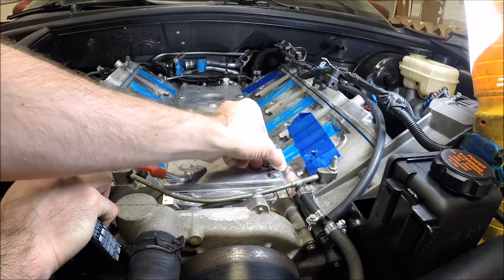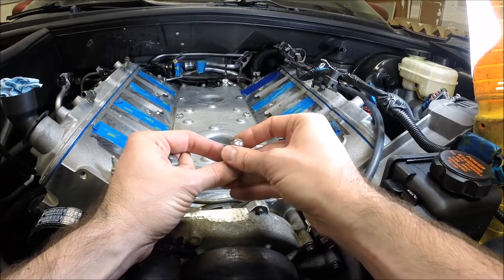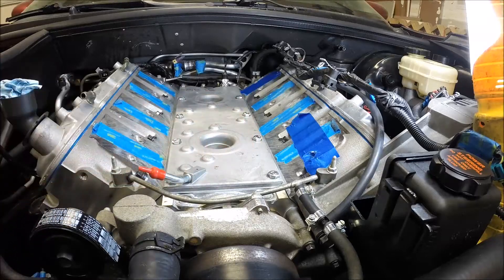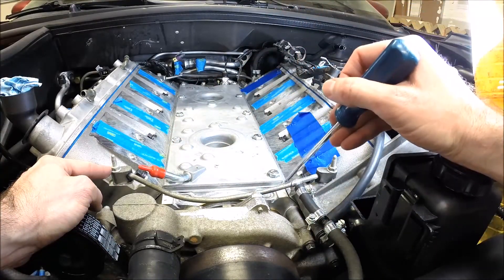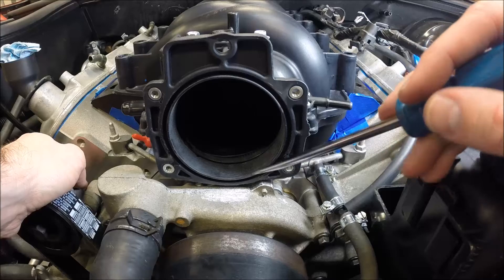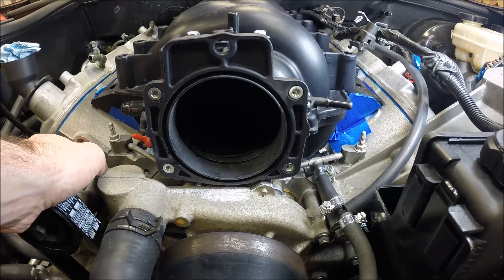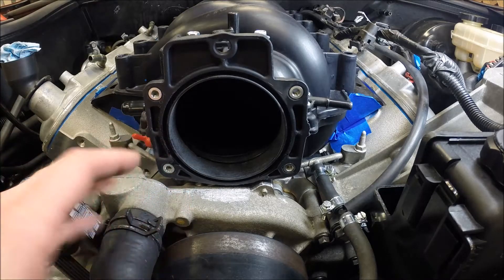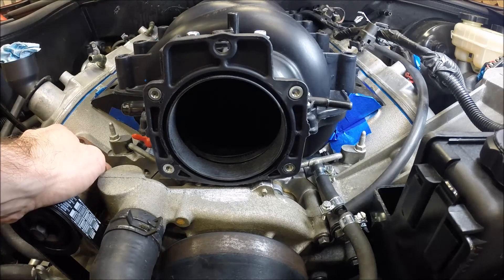LS Tech: Dorman LS2 Intake Manifold Fitment - Part 2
Dorman LS2 Intake Manifold - 615-901

Caspers LS2 to LS1 Throttle Body Adapter Harness - 108115

Caspers MAP Sensor Extension Harness - 109080

M6x1.0 Hex Socket Head Cap Screw Set (multiple lengths)

Brass 1/4" Barb fitting - 1/8" NPT Male Thread

1/8"-27 NPT Thread Tap

GM 90mm LS2 "Silver Blade" Throttle Body - OE # 12570790

Fast 36lb injectors - 303608

Here's a visual overview of the obstacles to fitting the Dorman LS2 intake manifold on an LS1/LS6 engine.   Be sure to watch "Part 1" of the install as there was too much to stuff into just one video.